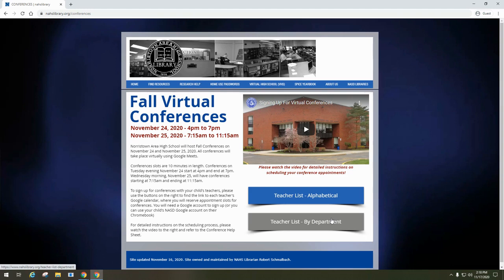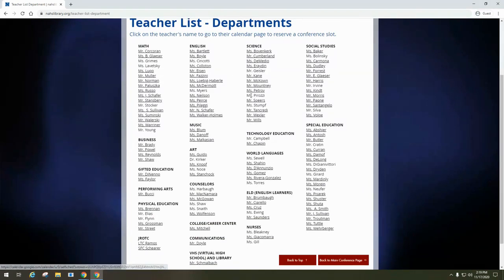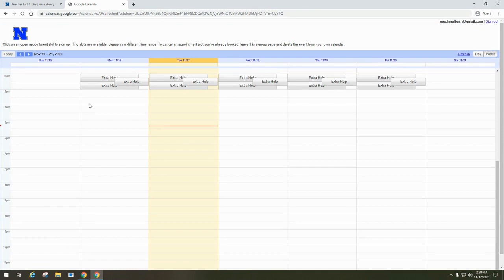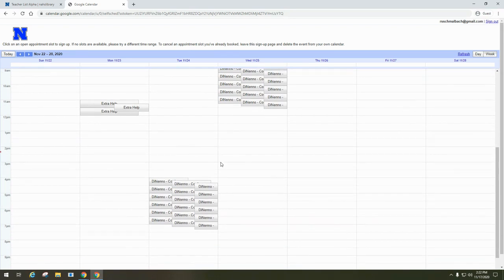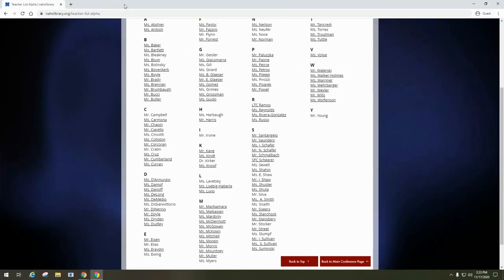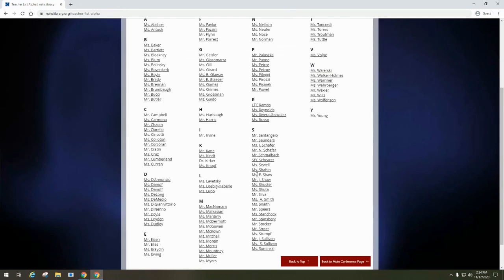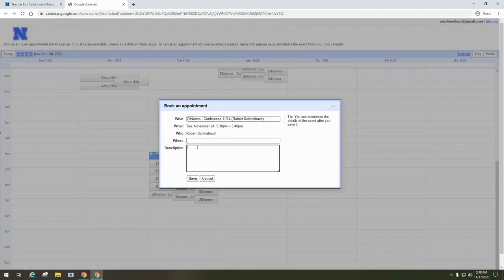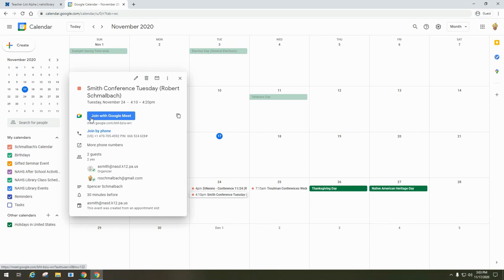Signing Up For Virtual Conferences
Watch this video to learn about the sign up process for the NAHS Fall Conferences on November 24 and 25, 2020.